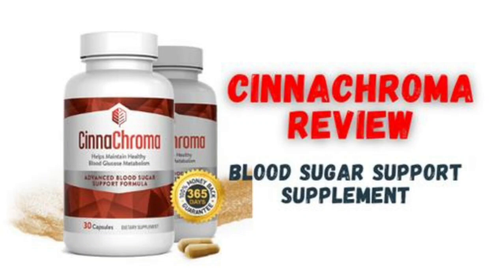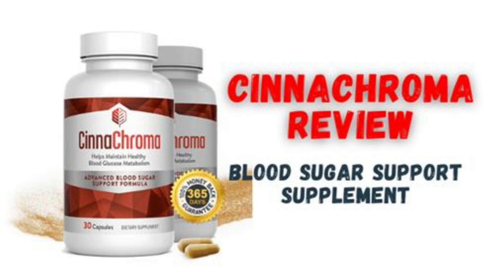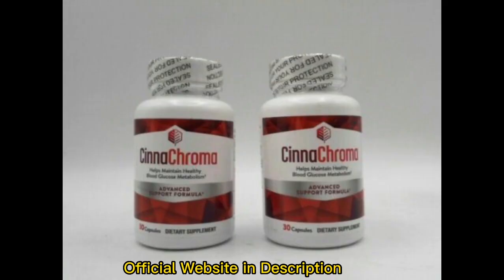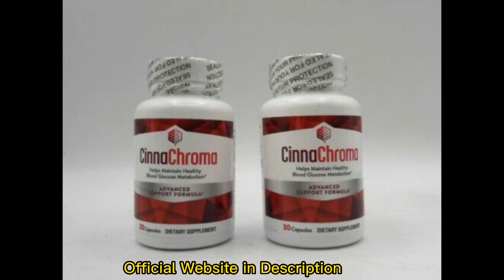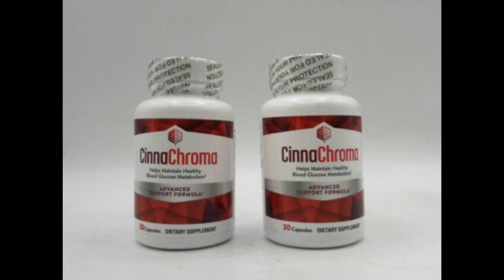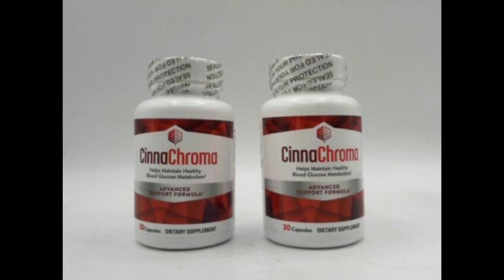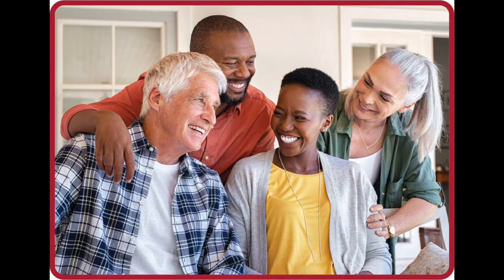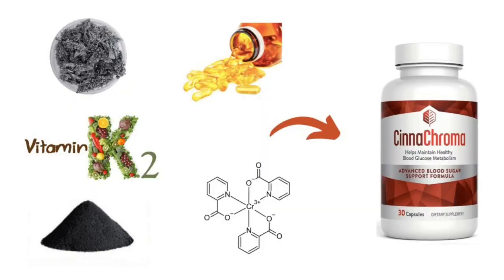🛑🛑 CINNACHROMA 🛑🛑 CinnaChroma Review - CinnaChroma Customer Reviews - CinnaChroma Side Effects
CINNACHROMA

CinnaChroma is a dietary supplement that aims to fight off diabetes and avoids all terrible consequences that come with it. The formula helps lower your blood glucose level, restore healthy sugar balance, and reduce the risks of type 2 diabetes. It can even aid in weight reduction. In this product review, you will know how it works to prevent diabetes? How CinnaChroma benefit its users?

CinnaChroma is an all-natural supplement that works to regulate glucose level and keep it healthy and at an optimal level to prevent type 2 diabetes. The formula includes potent diabetes-fighting ingredients that work to end high blood sugar, reduce the impact of food that increases the risk of diabetes, and support fat reduction. So, you can achieve complete freedom from chemicals and live an active lifestyle.
CinnaChroma was created by Joe Barton and Dr. Scott Saunders and is manufactured by Barton Nutrition after years of research. CinnaChroma formula is validated by an FDA-approved facility and specialists in the area. Their major goal is to help people attain appropriate insulin sensitivity to preserve their general health.